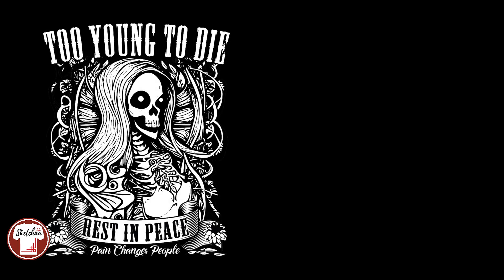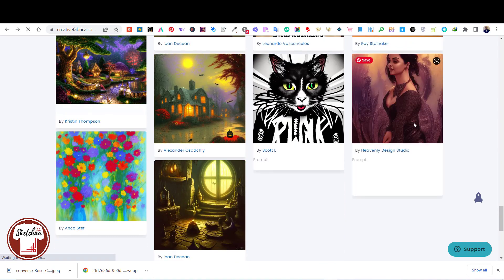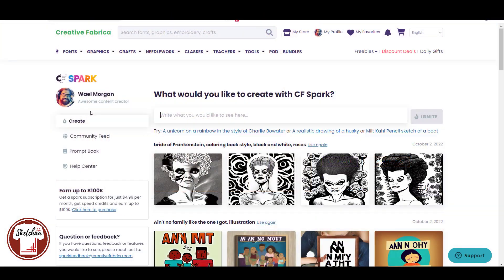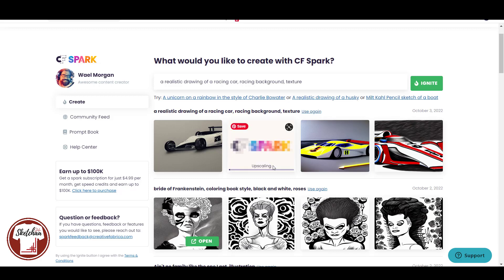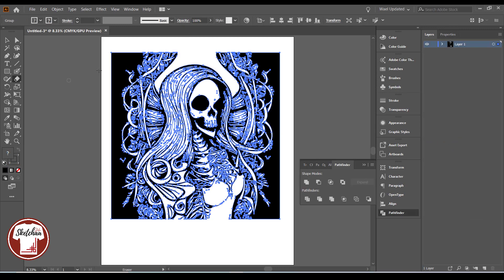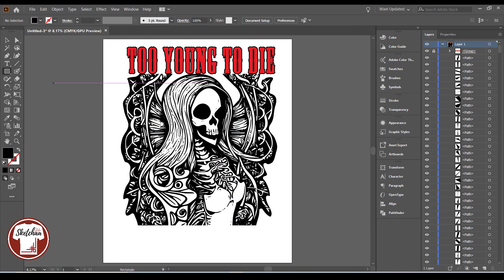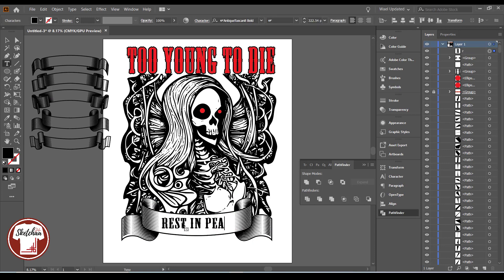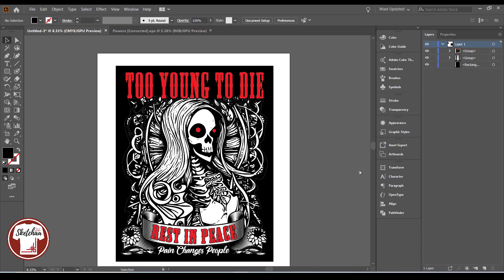Artificial intelligence graphic design software | How to Design with A.I | Creative Fabrica Spark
Artificial intelligence graphic design software

Sketchaa Merch Design is where you can learn how to design T-Shirts and Merch, learn print on demand tips and tricks and find new ways and strategies to grow your POD and merch business. There are videos about Print on demand, Canva T-shirt designs, Adobe Illustrator T-shirt designs , How to design t-shirts in Photoshop, Merch Design tips, trending t shirt design 2022, Merch by amazon t-shirt design with Canva and , canva t-shirt design, free fonts for commercial use, How to make vintage t shirt design, and much more.